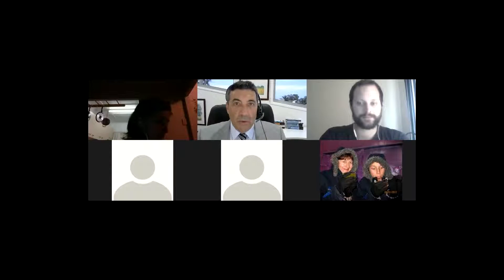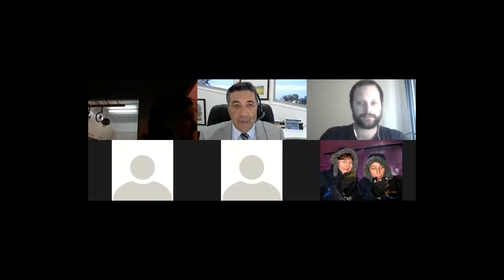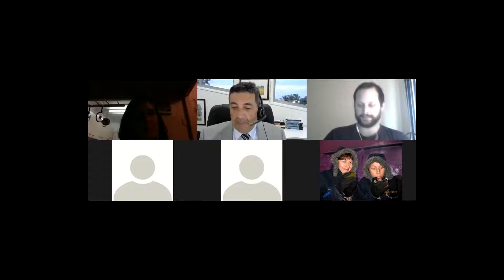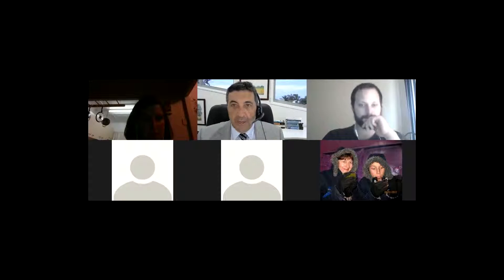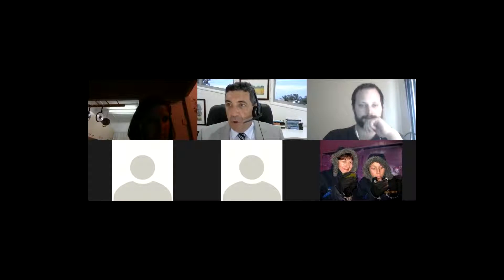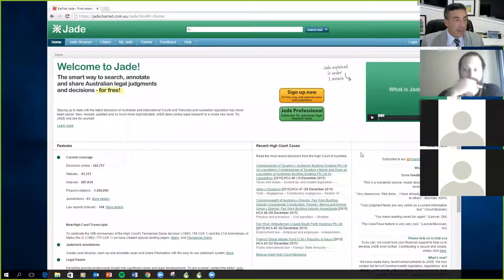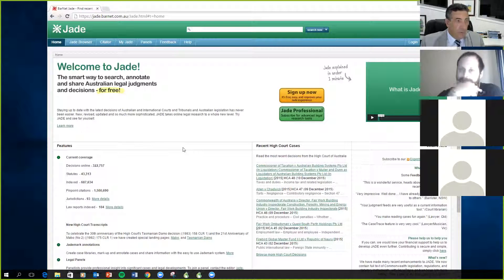LAWS11057_5 Introduction to Law.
LAWS11057_5 Introduction to Law.  John Milburn recorded live session.  This presentation is part of courses on Law presented by John Milburn, CQUniversity, Australia, The full course may be viewed on iTunes U at the CQUniversity site.